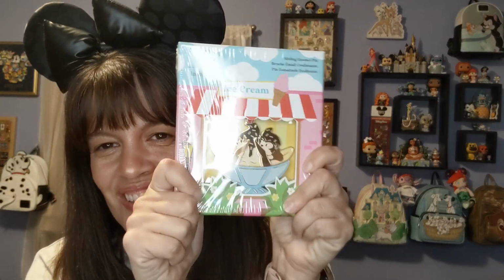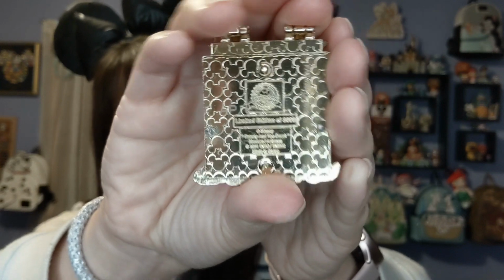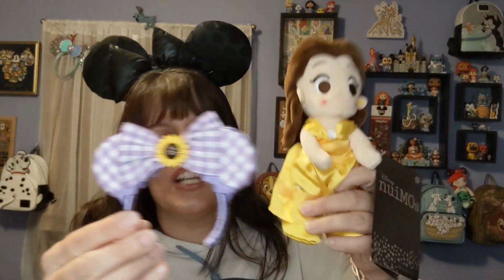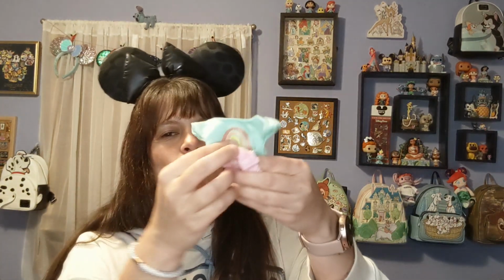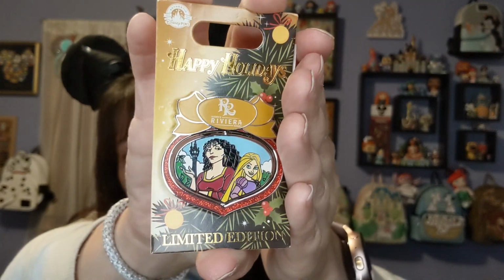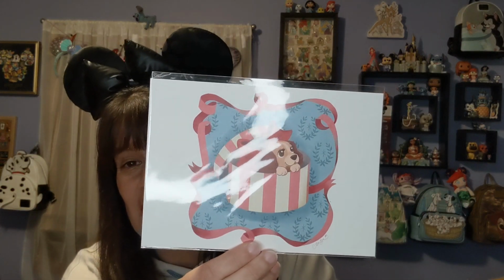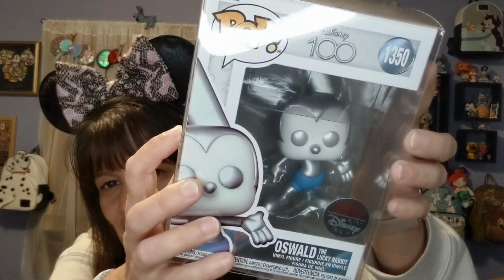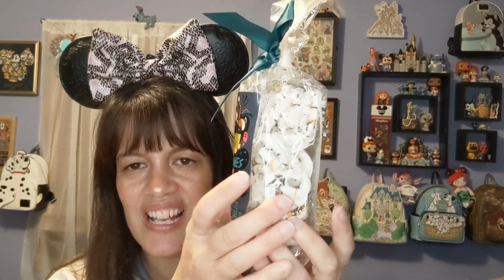Disney Magic Mail ✨ Pin Trades ✨ Disney Character Warehouse ✨ Disneyland Merchandise 😍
Thanks for stopping by and enjoying the video! ✨🥰